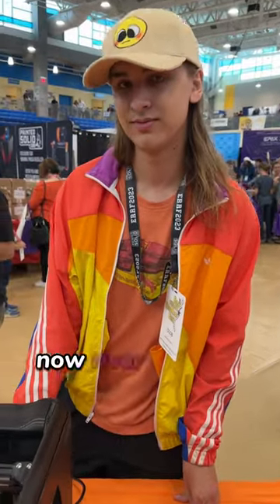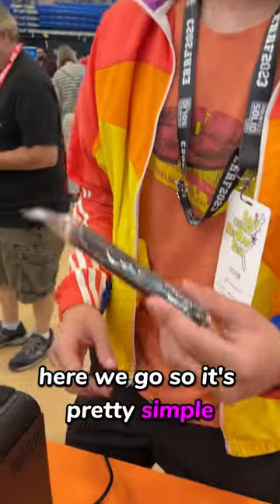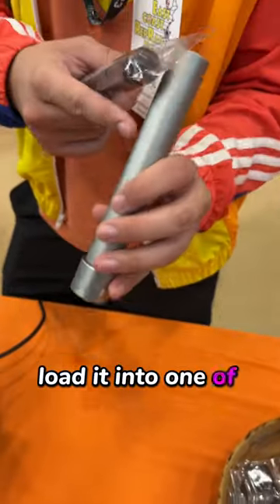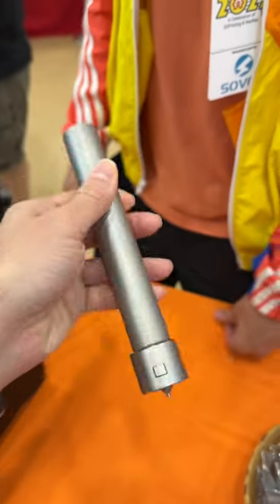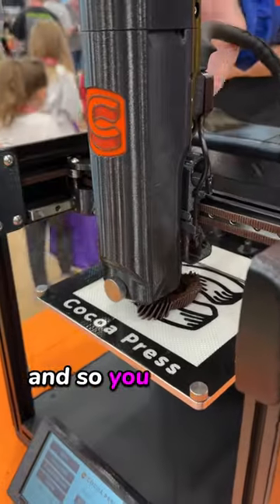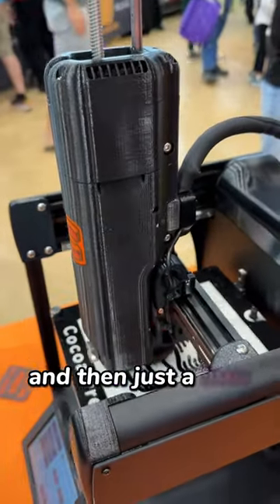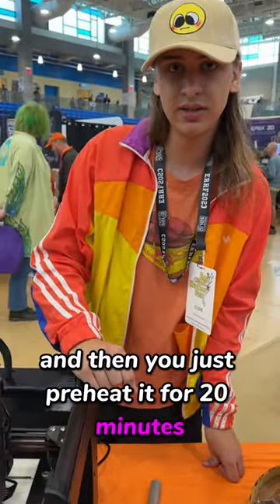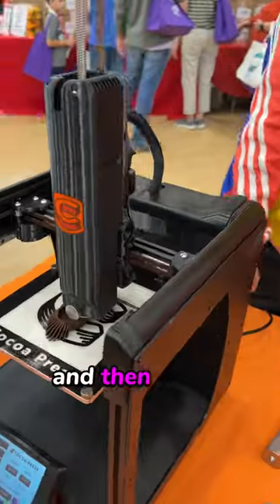How to load chocolate into chocolate 3D Printer